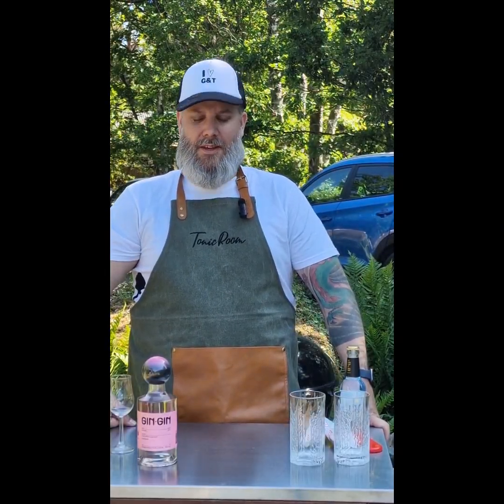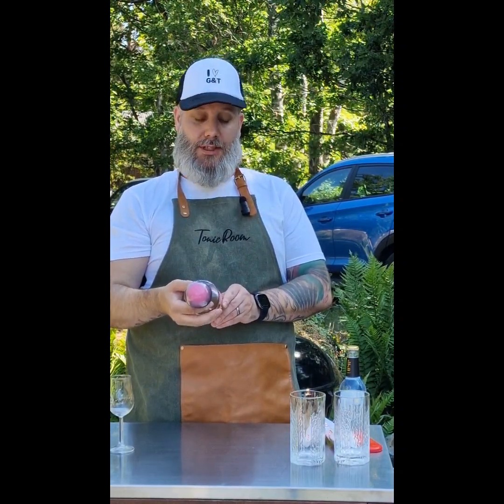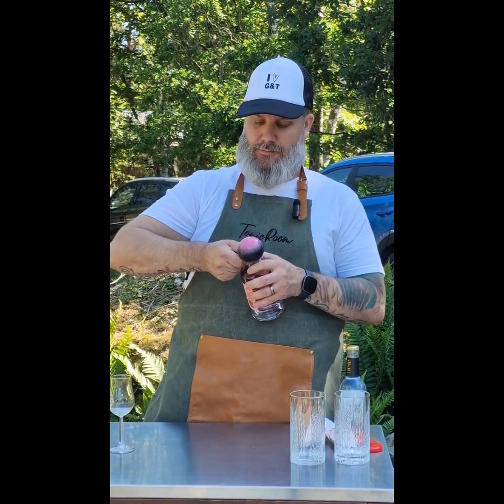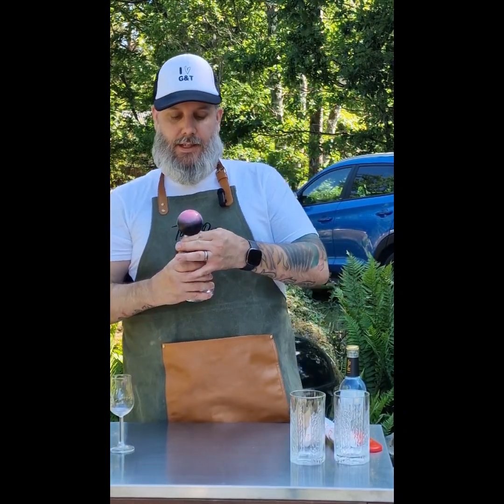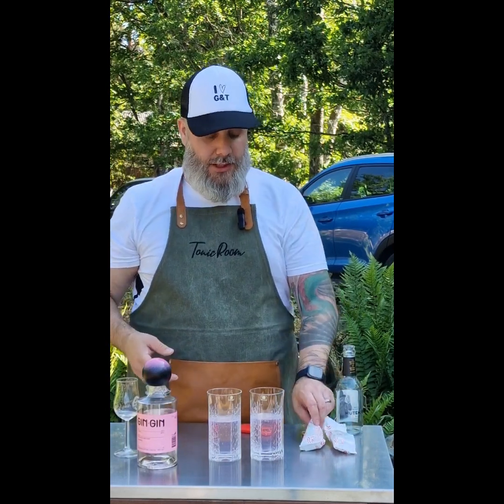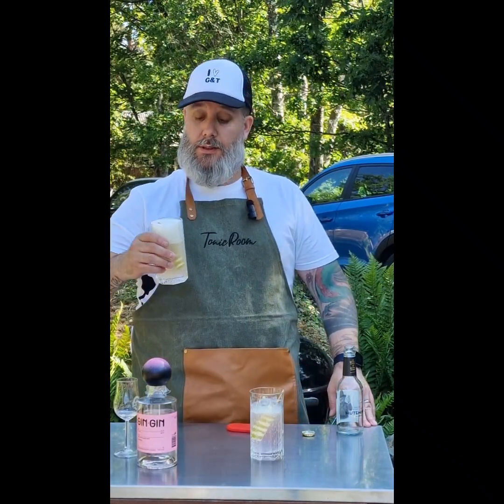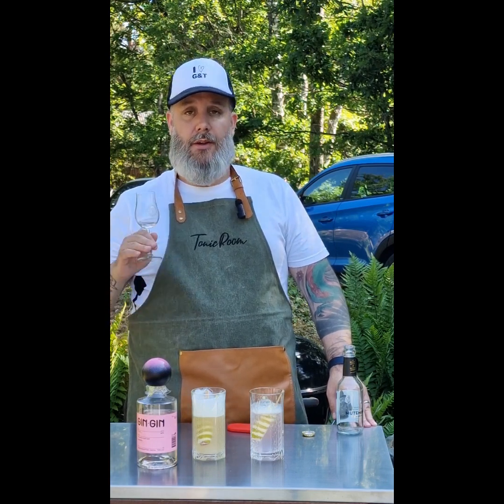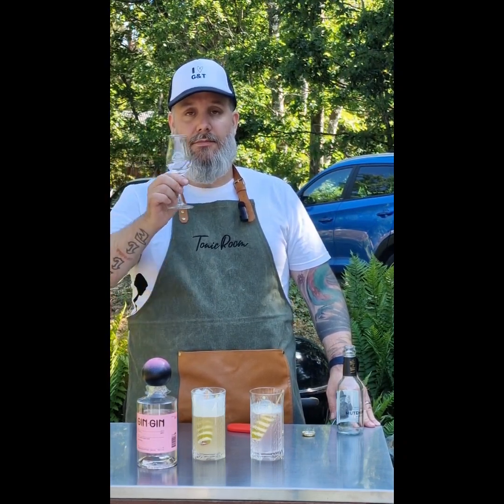GinGin pink gin from Sweden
awesome pink gin from Piteå in Sweden, and a twist at the end.